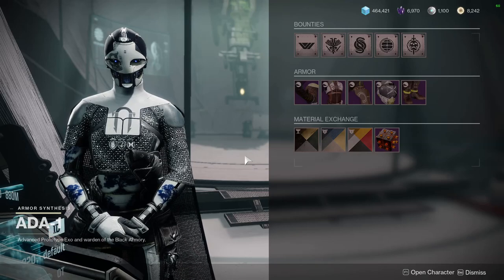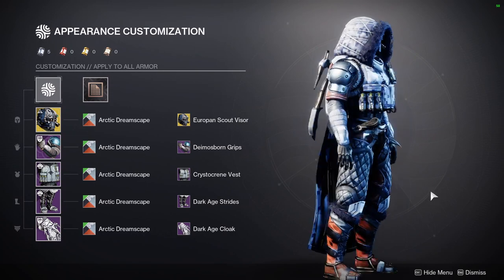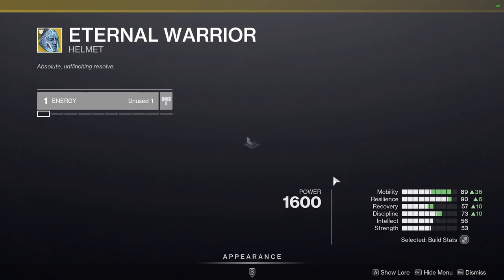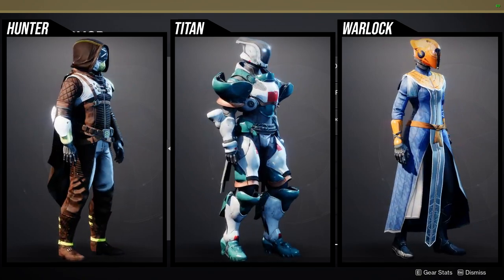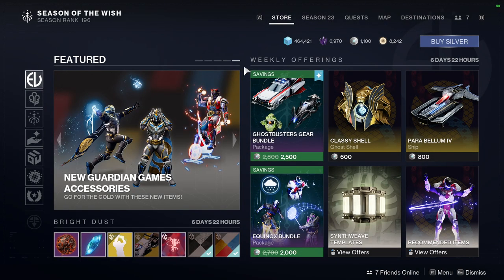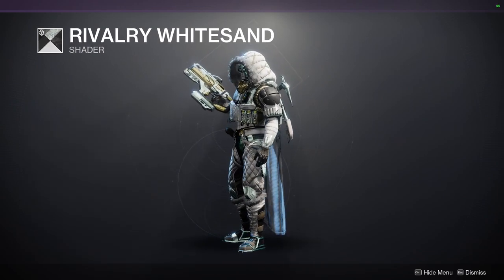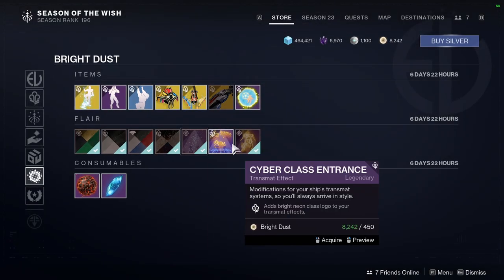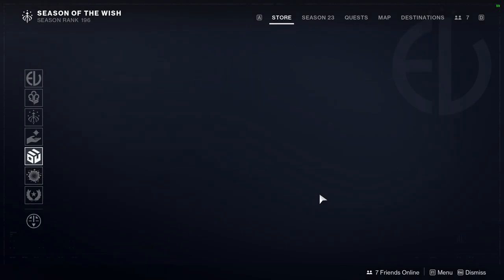Destiny 2: Weekly Challenges, Ada-1 and Eververse | Week 17 | Season of the Wish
00:00 Intro
00:22 Fit of the video
01:15 Ada-1
04:00 Eververse
07:01 Outro